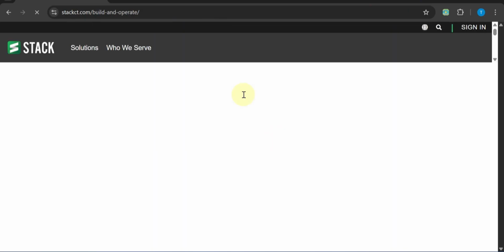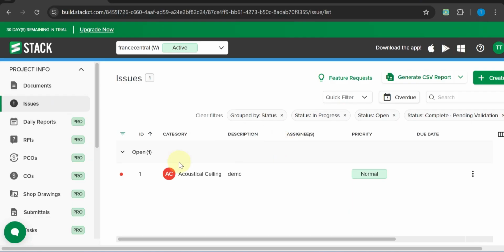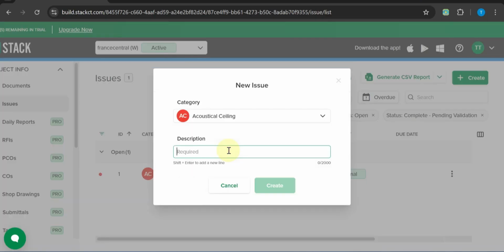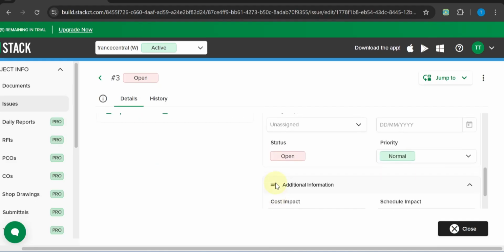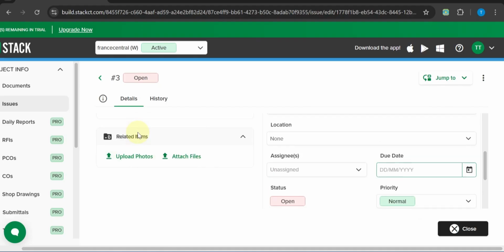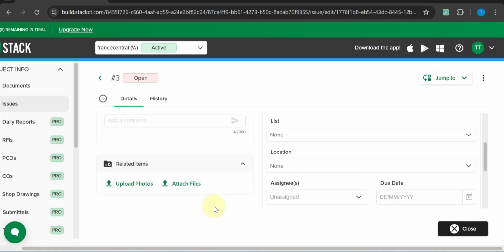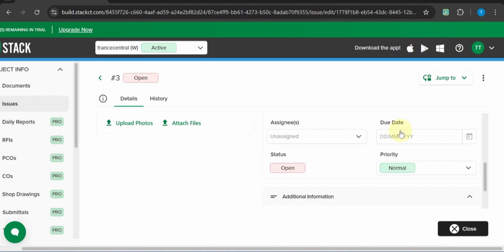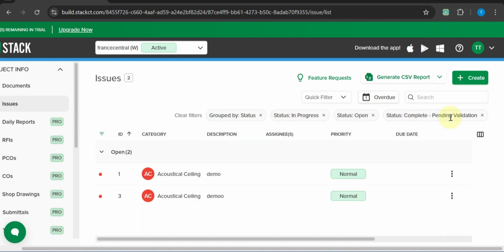How To Manage Issues And Punch Lists In Stack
In this tutorial, you’ll learn how to manage issues and punch lists in Stack to keep your projects organized and on track.
Managing issues and punch lists helps teams identify problems, assign tasks, and ensure nothing gets missed before project completion.

You’ll learn:
✅ How to create and track issues in Stack
✅ How to generate and manage punch lists
✅ How to assign tasks and set priorities
✅ Tips for effective project monitoring and resolution